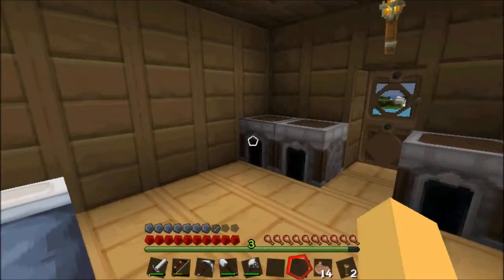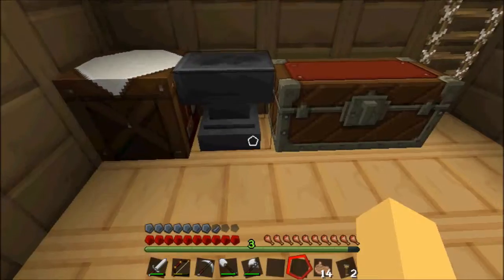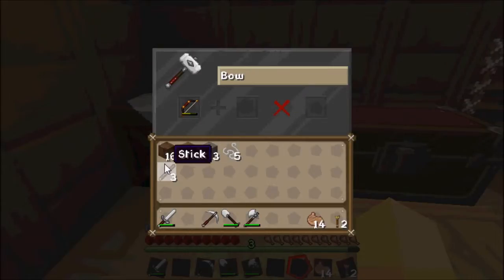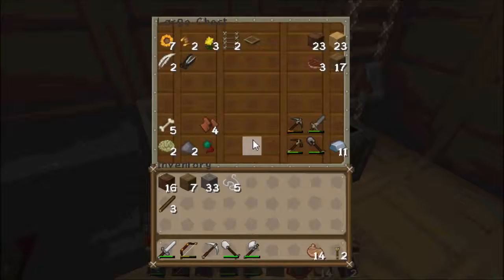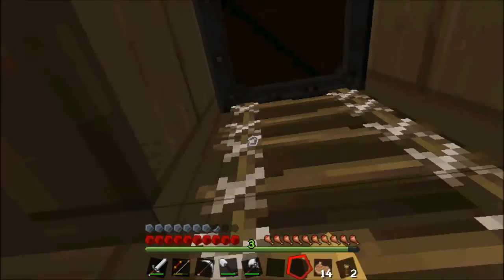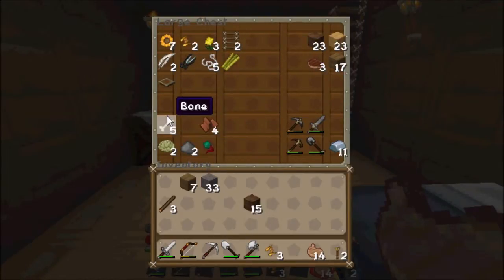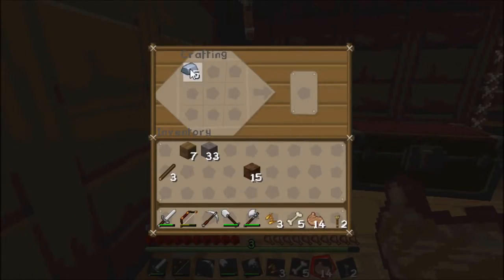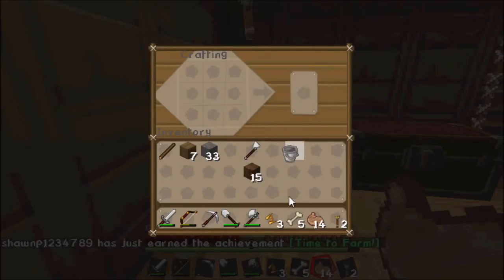minecraft survival EP 8 -I collected sand-